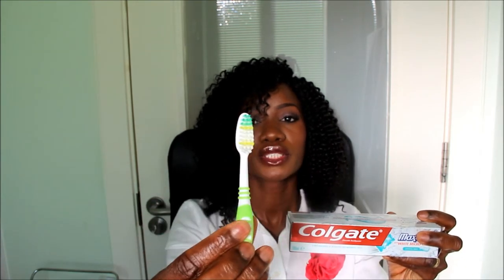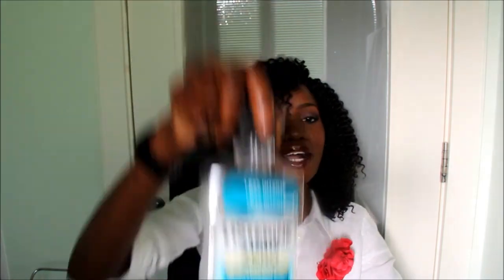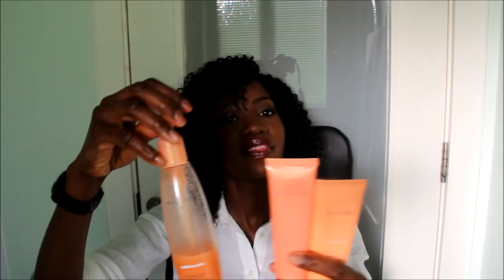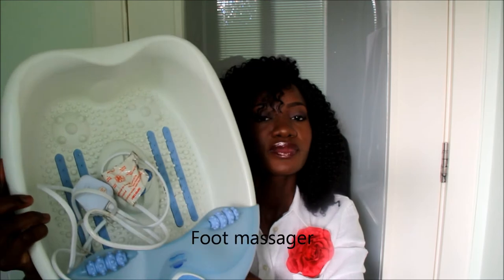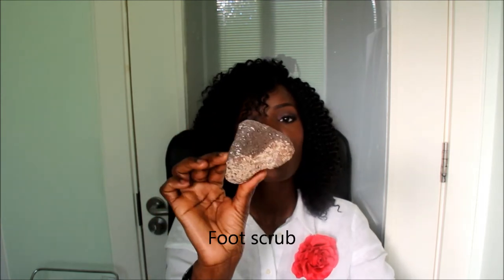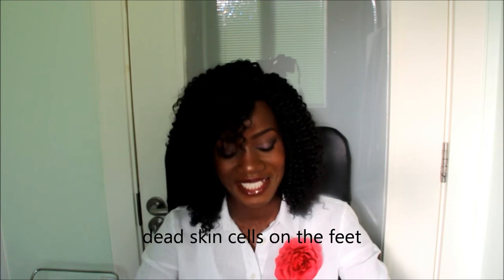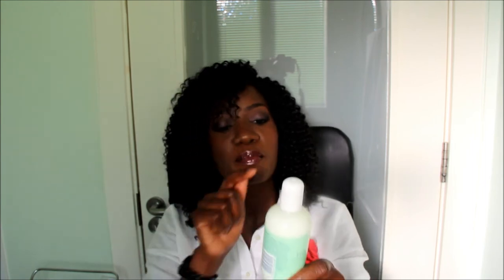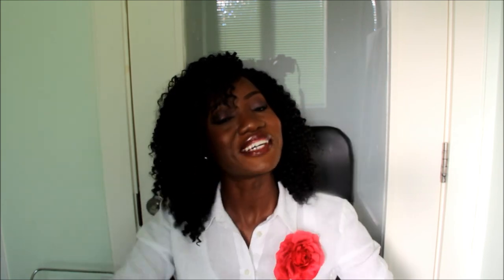In and out of beauty series 3| How I CARE for my mouth,hands and feet.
Hi Everyone,
Here's the final episode of my beauty regimen...the in and out of beauty, series 3 and the final series. I hope you enjoy watching as much as I enjoyed making the video. Don't forget to watch series 1 and 2 if you haven't done so already. I love you for watching.
Much Love,
Mojisola.

Beauty routine for mouth,
Wash, gargle and rinse using tooth brush and paste. uses inter dental brushes when needed.

Beauty routine for hands,
Hand scrub smoothie, Moisturiser, and Night emollient using MK Pampering set by
Marykay. You can buy online at Marykay.co.uk or Marykay.com.

Beauty routine for Pedicure,
Soak, scrub and Moisturize using green tea bamboo, bath salt and foot scrub.

 All products can be bought from Boots or supermarkets or beauty supply store.

Wearing today...
Top from the gap.
Rose brooch from H&M
Watch is the Channel J12.